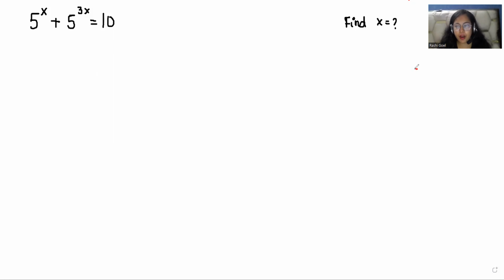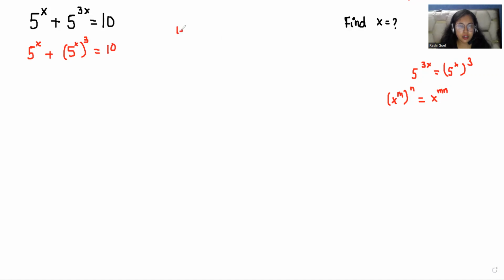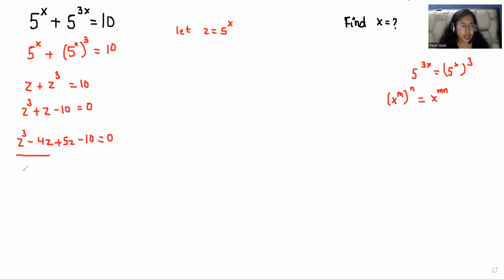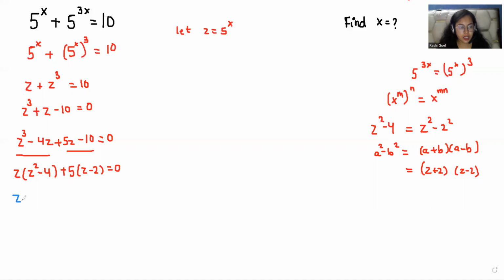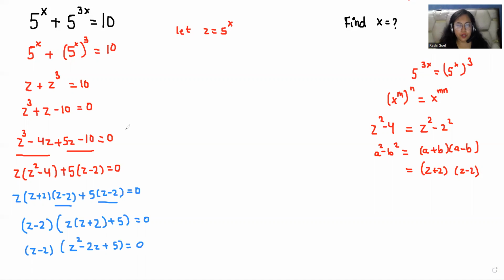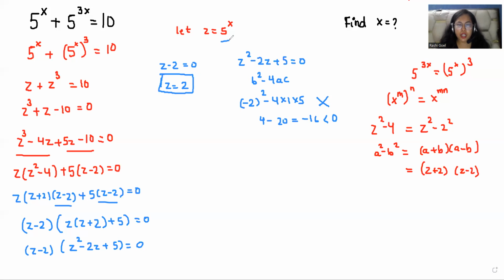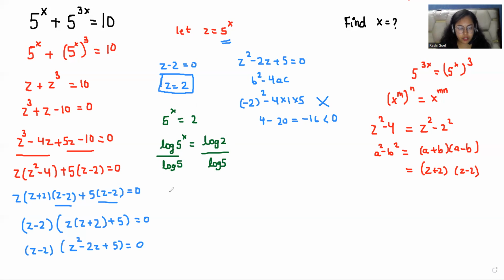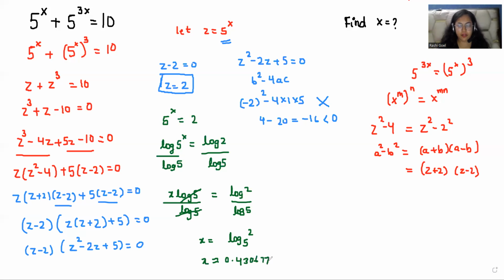Solve the exponential problem 5^x + 5^3x = 10 for "X" | A very nice Exponential problem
Can you solve exponentail problem 5^x + 5^3x = 10 for "X"

Let's solve this Math Exponential problem with me in an easiest way..!!

 Olympiad Mathematics | Nice exponential Problem | Math Olympiad Preparation

exponent
solving equations with exponents
solving exponents
differentiated education
exponent problem
calculating exponents
negative exponents
multiplying exponents
fractional exponents
dividing exponents
rational exponents
meaning of exponent
adding exponents
python exponential
simplifying exponents
exponent math
exponent 2
integral exponents
adding exponents with same base
exponentiate
negative fraction exponents
subtracting exponents
multiplying exponents with same base
exponent examples
5^x + 5^3x = 10
5^x + 5^3x=10
Solve 5^x + 5^3x = 10 for x
can you solve 5^x + 5^3x = 10 for x